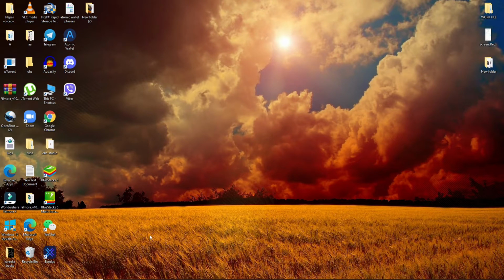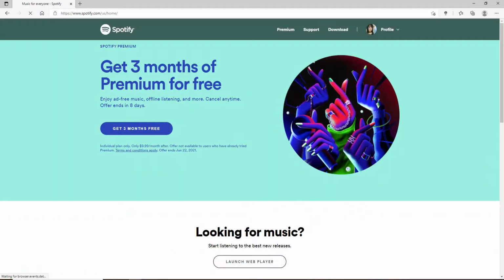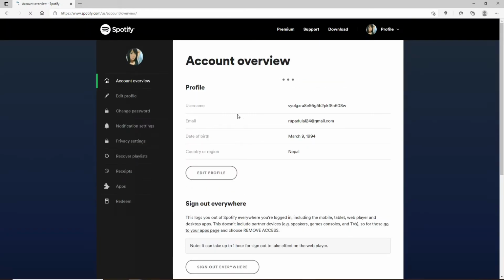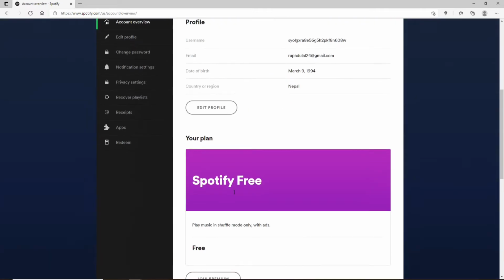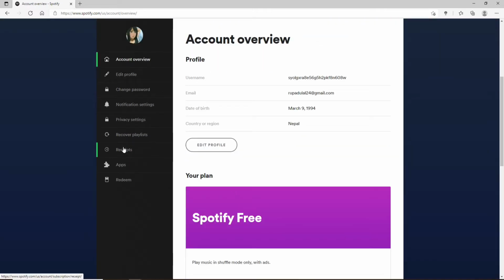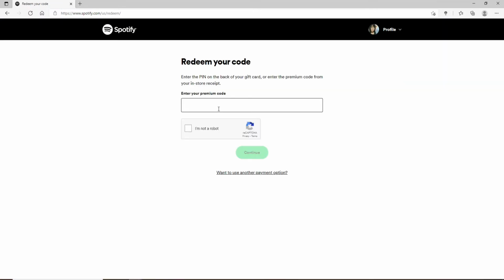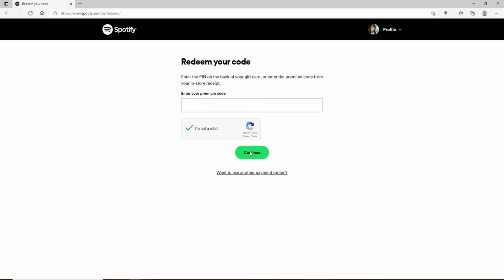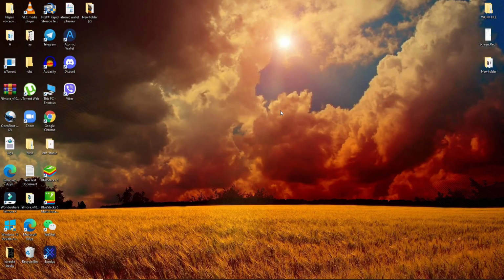How to Redeem & Use Spotify Gift Card Online 2021?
In the following video, I present you how to redeem spotify gift card. You can use a Spotify gift card to pay for a Spotify Premium subscription, which allows you to download songs, create playlists, and listen to music ad-free. Spotify gift cards can only be used for regularly priced Spotify subscriptions, and not student or military subscriptions.

Here are some of the steps that you need to follow to redeem your spotify gift card. Keep watching this video till the end.
Step 1: Open any web browser.
Step 2: Now, on the search bar type and press enter.
Step 3: After that, you need to login to your account if necessary and once you're logged in you need to tap on profile button.
Step 4: After tapping, you'll be able to see the expanded menu. From there tap on the account option.
Step 5: Next, you'll be able to see menu on the left hand side where you need to tap on redeem.
Step 6: You've to scratch the pin cover and enter the code on the given box.
Step 7: Similarly, you've to tap on i'm not a robot option and click on continue.
Step 8: Now, your gift card is applied to your subscription payment.